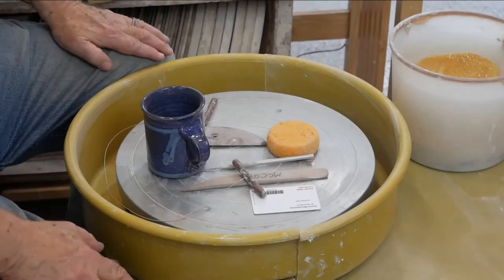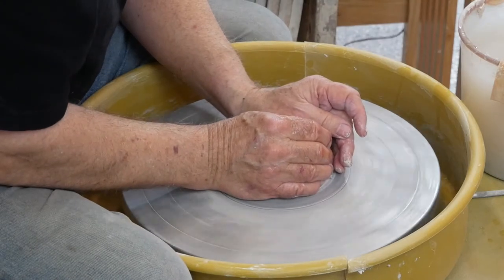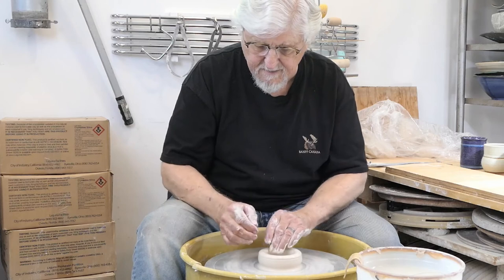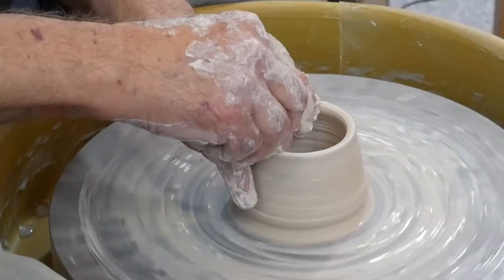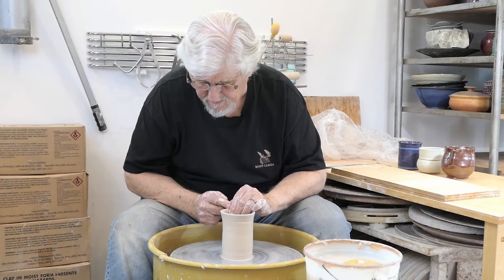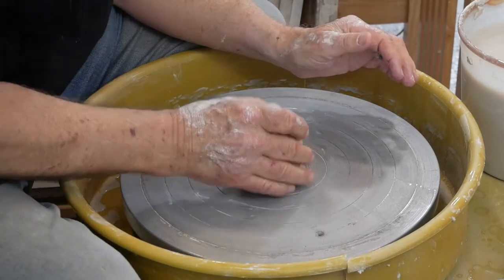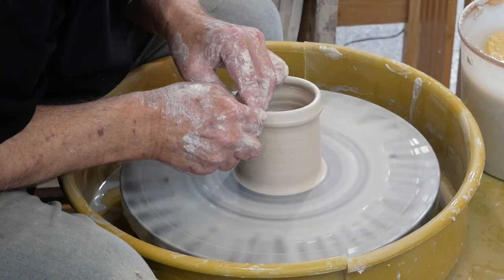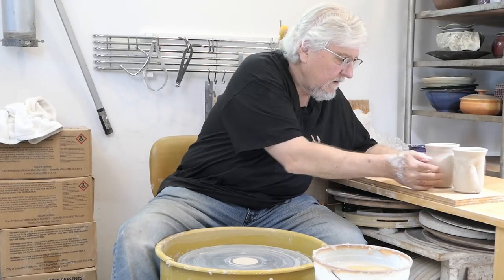Throwing Mugs 2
A demonstration on how to throw a mug which covers centering to forming on the potters wheel.